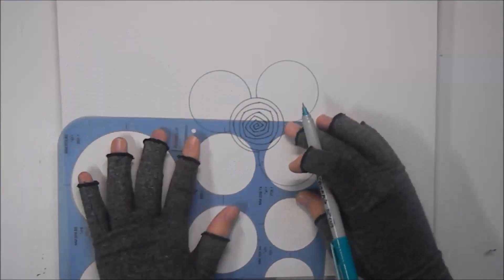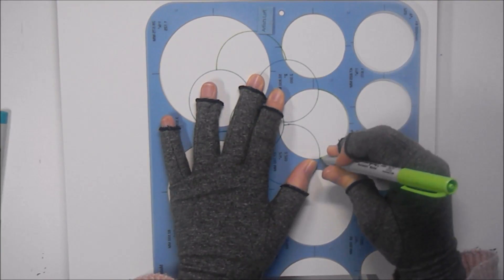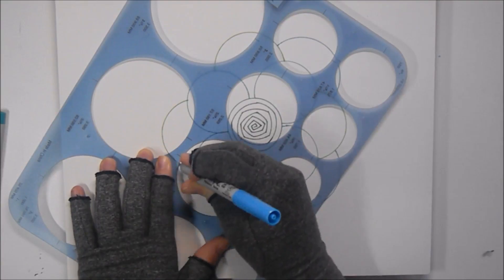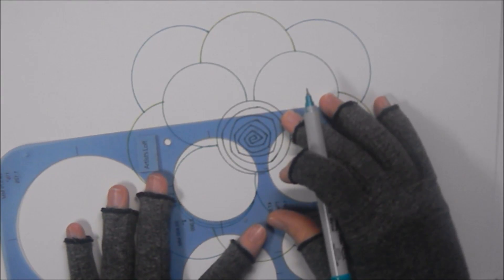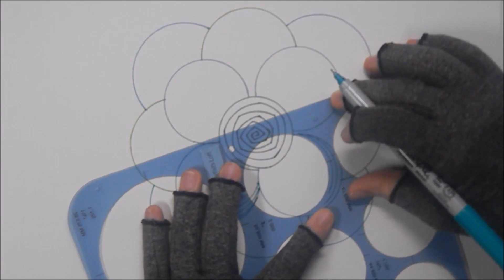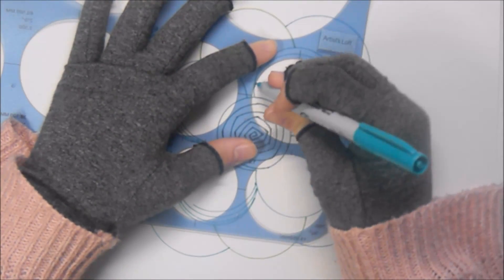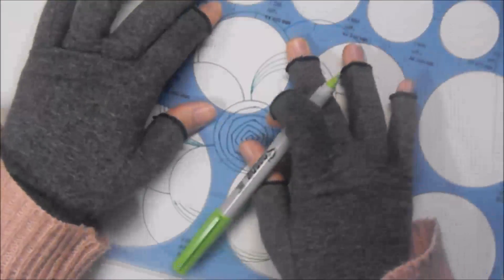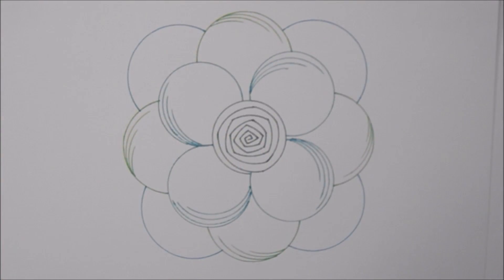Day 20 | 365 Days Of Doodles | Swirled Blue And Green Flower | Speed Drawing